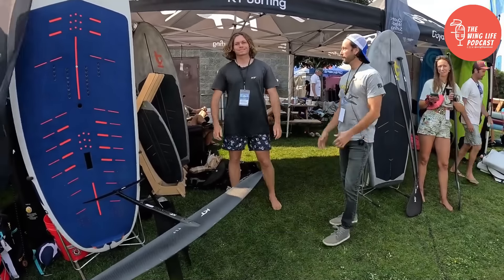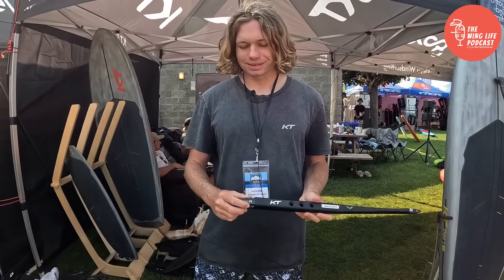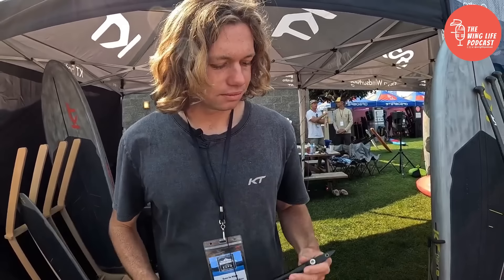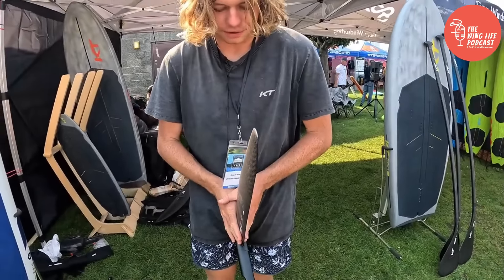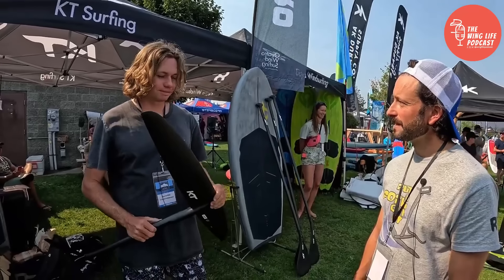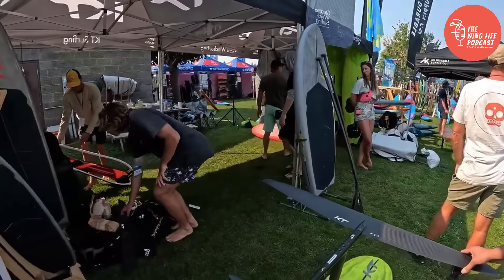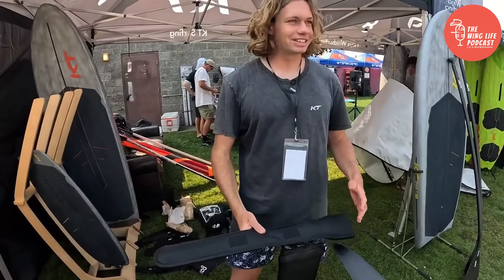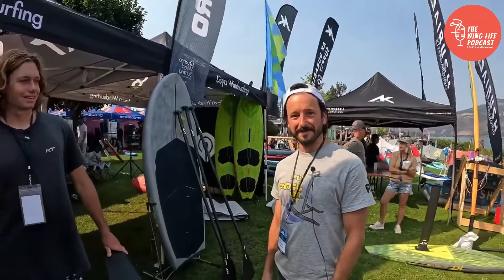KT Foil Lineup at AWSI Expo 2024 // WING LIFE PODCAST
Kane De Wilde about the brand new KT foil lineup - presented by KT foil designer Kane de Wilde at AWSI Expo in Hood River/USA .
Interview by Wing Life Podcast host Luc Moore.

CHAPTERS
00:00 - Introduction to the New Foil Lineup
00:56 - The Unique Wing Shape of the Atlas and Nomad
02:01 - Reliable and Future-Proof Connection Pieces
03:01 - The Strength and Reliability of the Aluminum Fuselage
04:29 - Straight Mast Sizes with Blended Materials
05:26 - Recommended Foils for Different Activities
06:24 - Accessories and Shim System for Easy Tuning and Organization

SUMMARY
Kane discusses the new foil lineup from KT, including the Atlas, Nomad, and Instinct models.
He highlights the unique rear-loaded high camber wing shape of the Atlas and Nomad, which provide extended speed range and increased low-end performance.
Kane also explains the design of the connection pieces, emphasizing their reliability and future-proofing.
He discusses the aluminum fuselage, which offers strength and reliability, and the mast sizes, which are straight and blend standard and high modulus materials.
Kane recommends the Nomad 830 for winging and the 790 Atlas for downwinding.
He also mentions the accessories and shim system that come with the foils.

TAKEAWAYS
KT has released a new foil lineup, including the Atlas, Nomad, and Instinct models.
The Atlas and Nomad feature a unique rear-loaded high camber wing shape, providing extended speed range and increased low-end performance.
The connection pieces of the foils are designed for reliability and future-proofing.
The aluminum fuselage offers strength and reliability, while the mast sizes are straight and blend standard and high modulus materials.
Recommended foils include the Nomad 830 for winging and the 790 Atlas for downwinding.
The foils come with accessories and a shim system for easy tuning and organization.